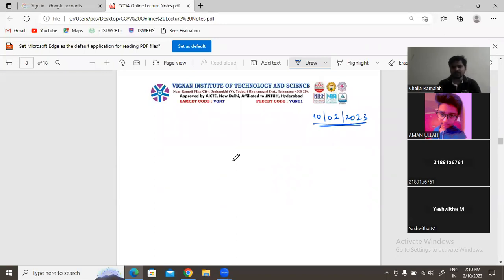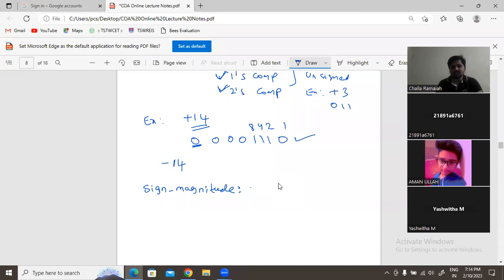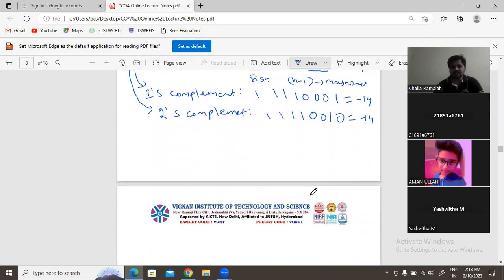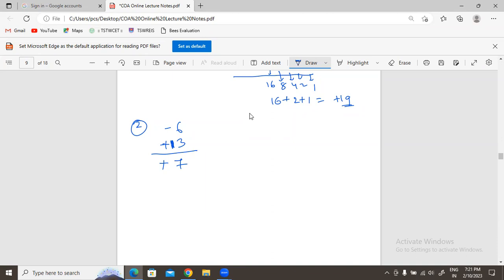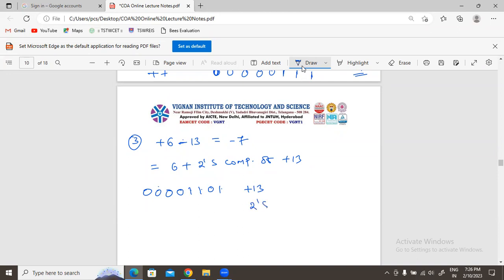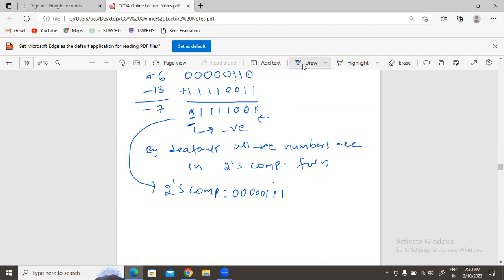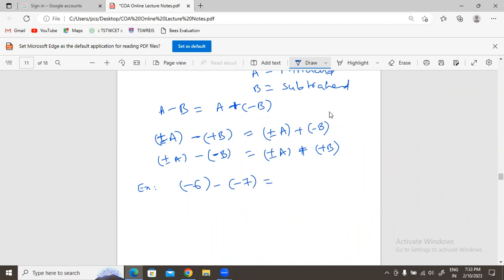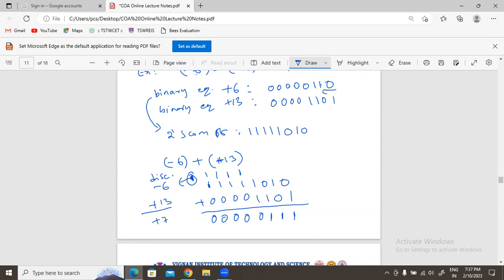Arithmetic Addition & Subtraction_COA